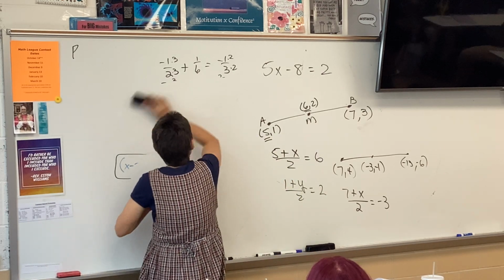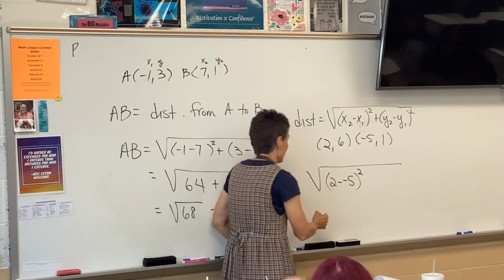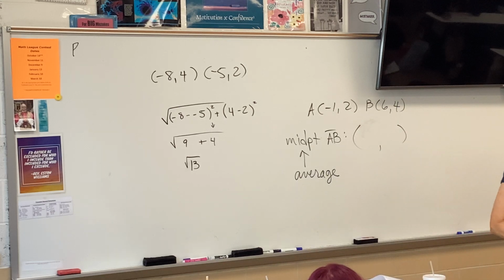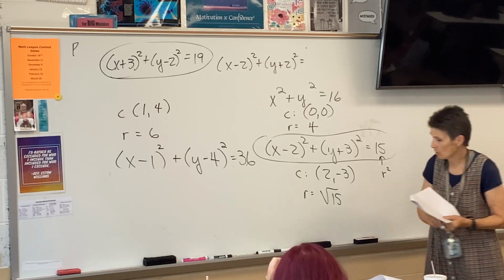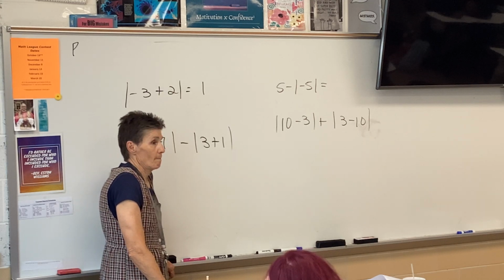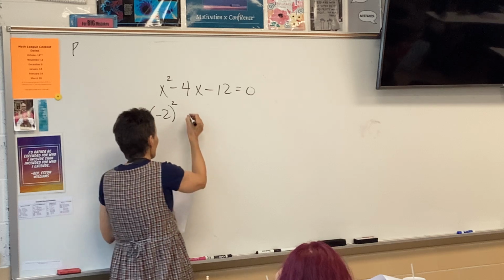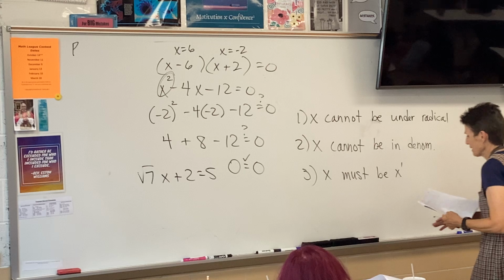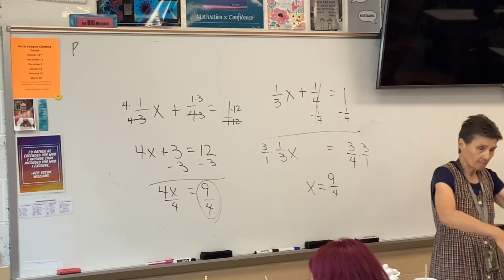Precal C Notes P2 #2-6; Notes P3 #1-3d